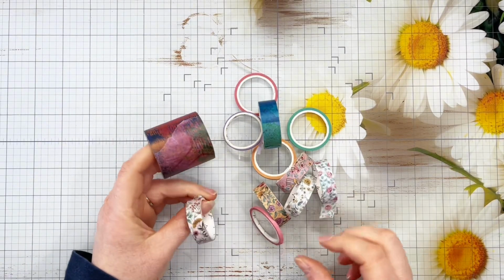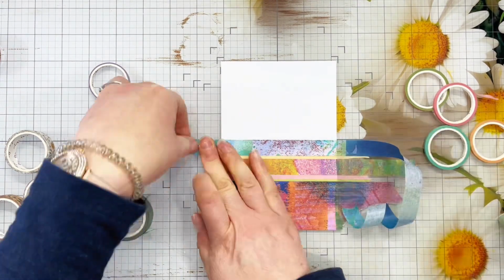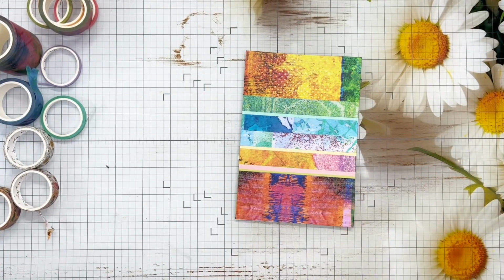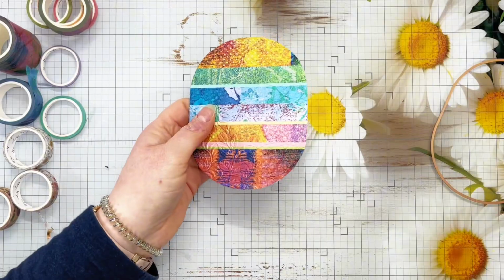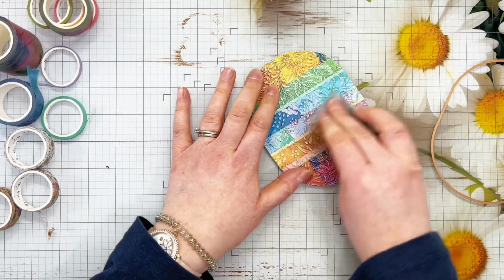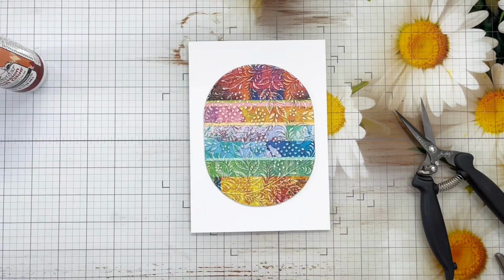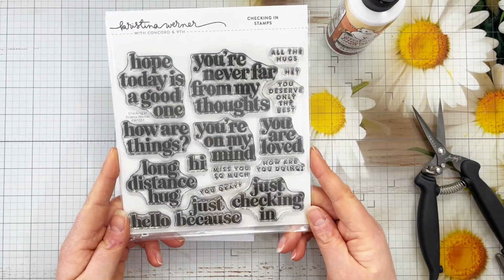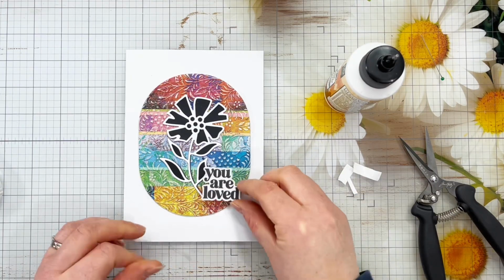Washi Tape: TRY THIS! Card Making Inspiration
In today's card making video I have a fun technique to share with you using washi tape, embossing folders and sand paper!

Concord & 9th x Kristina Werner Checking In Stamp Set

Concord & 9th x Kristina Werner Checking In Coordinating Die Set

Concord & 9th x Kristina Werner Cheerful Flowers Die Set

More links can be found here on my mini website, simply swipe the cards to see your preferred shop links and scroll down to view the icons to help you see the products I use and click on the links: